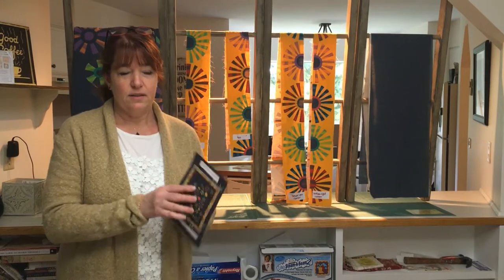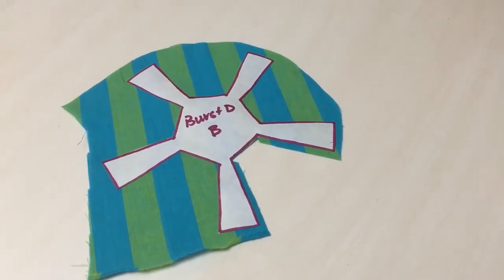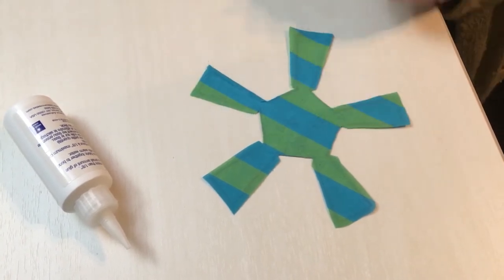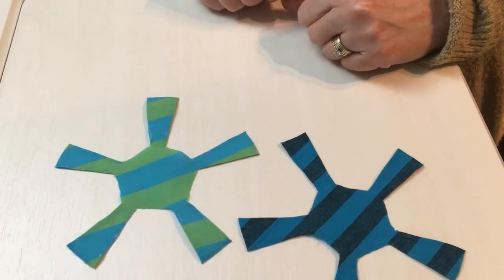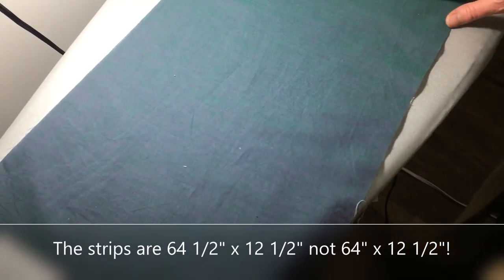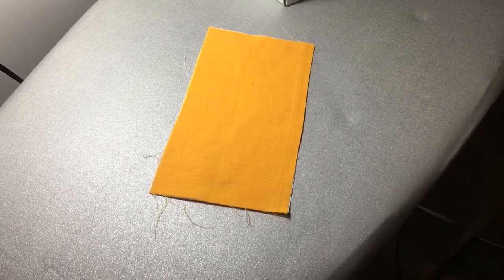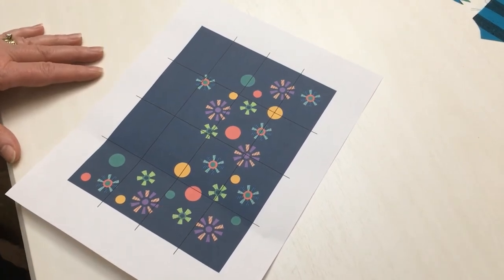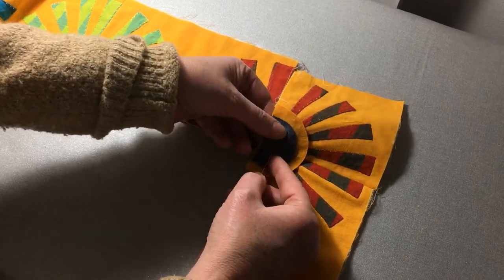The New Groovy by Coach House Designs - Demo Video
This demo video will show you how to prepare the background and applique shapes for this The New Groovy quilt pattern with tips on how to place the applique shapes accurately on the quilt top.

This modern lap quilt (56" x 72") features Shots & Stripes by Kaffe Fassett. This is an advanced project. The appliques are prepared by hand and can be sewn to the background by hand or machine. The fabric was released in March 2020.

PURCHASE THE NEW GROOVY PATTERN HERE!